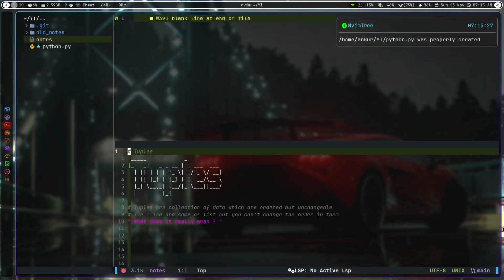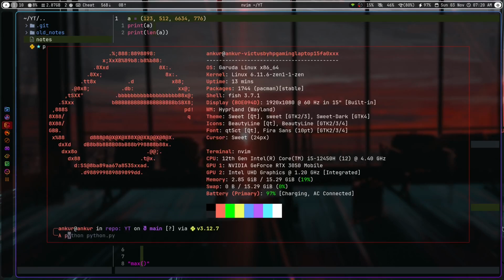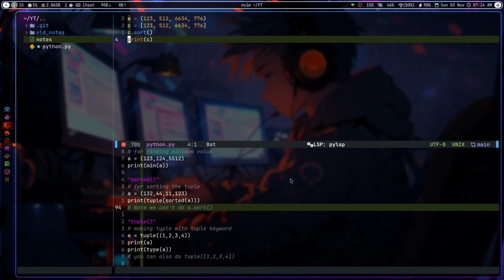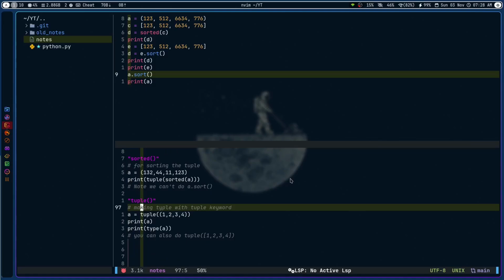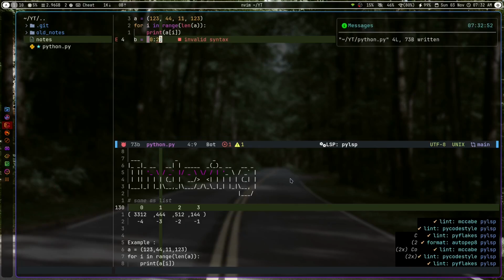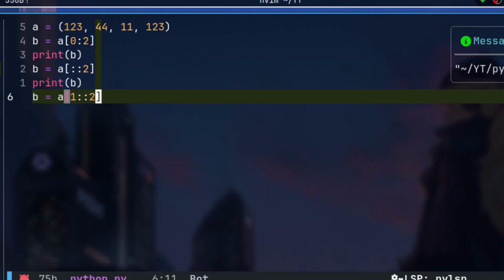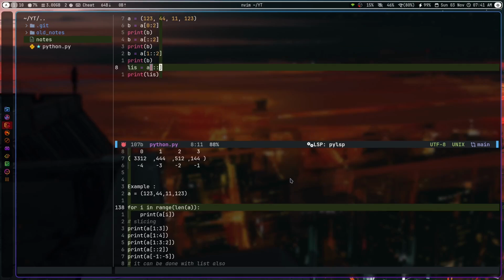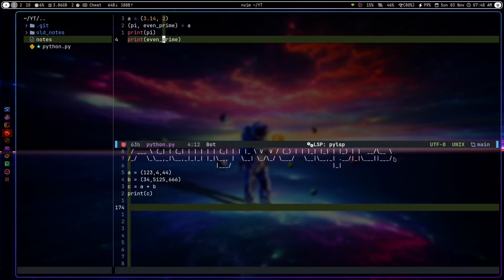Python Tutorial 8 | Python for beginners | Python Programming | tuples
In this video we will discuss about tuples

[]~$:  whoami
Just an Indian guy ;)